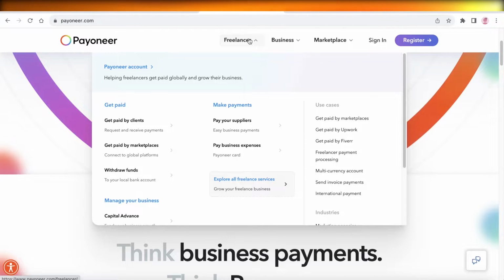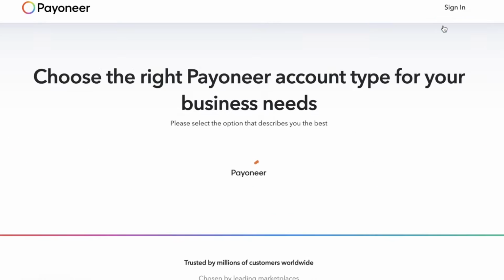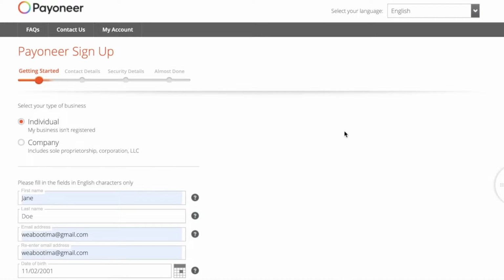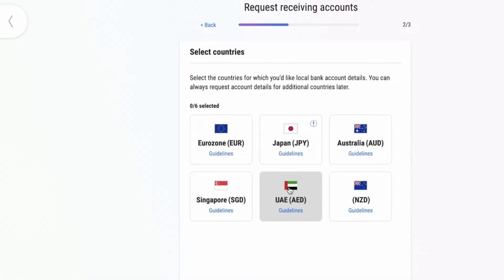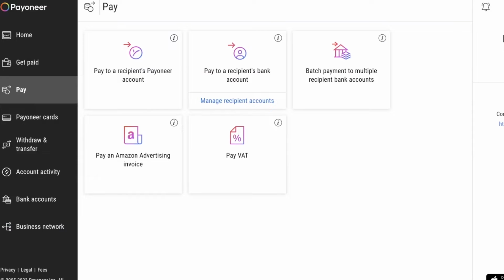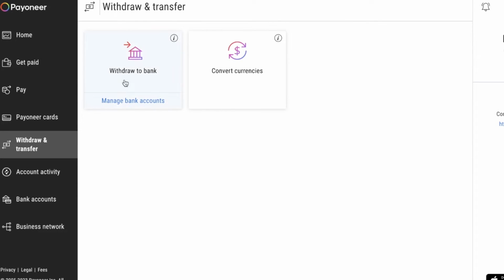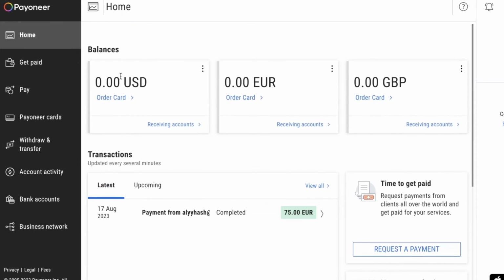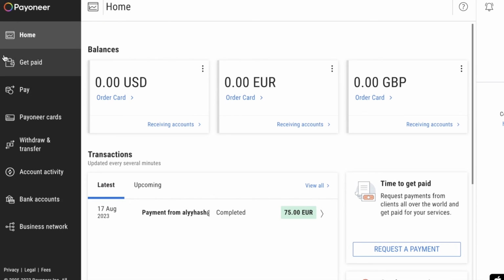How To Create A Payoneer Account (2026) Step by Step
Creating a Payoneer account is a simple and efficient process that allows individuals and businesses to easily manage their international payments. To begin, visit the Payoneer website and click on the "Sign Up" button.

Next, you will need to provide a valid government-issued ID for verification purposes. Once your account is verified, you can link your bank account or credit/debit card to your Payoneer account to start receiving payments. With Payoneer's secure and reliable platform, you can easily manage your cross-border payments and grow your global business.